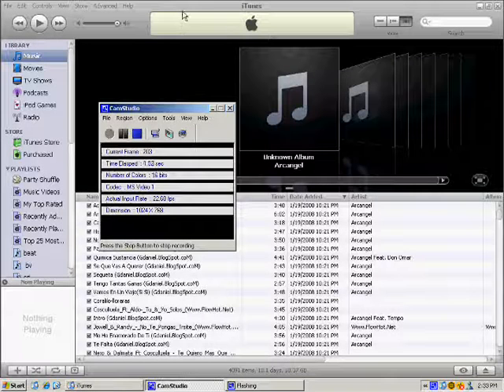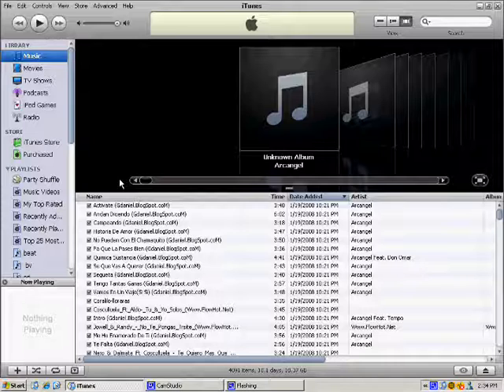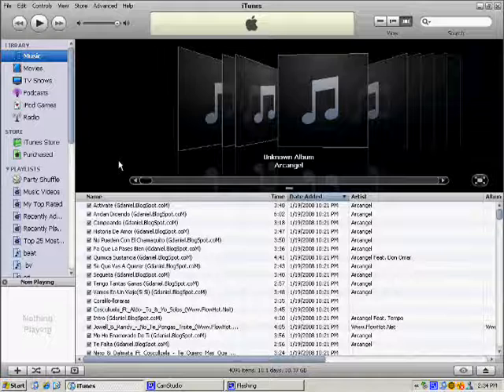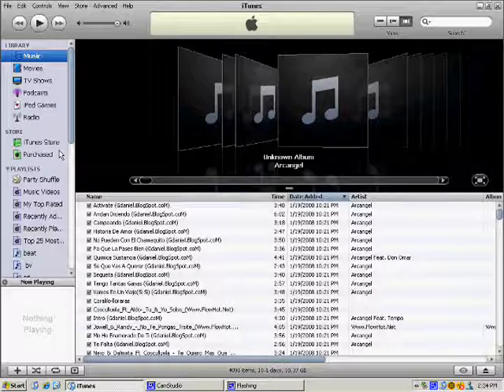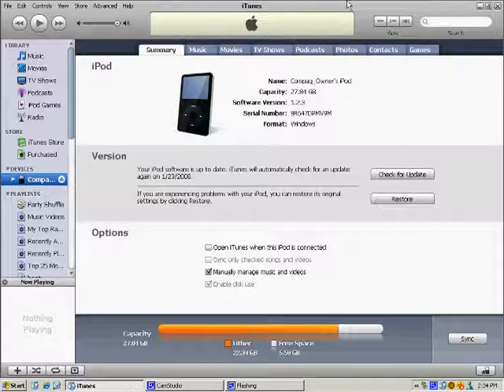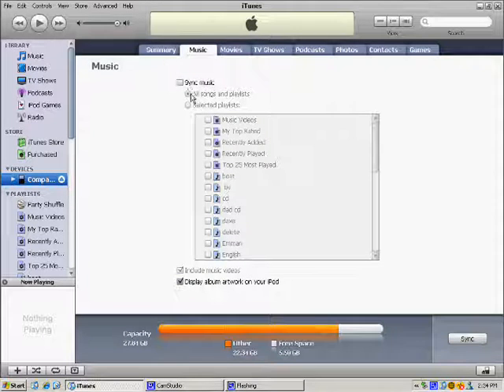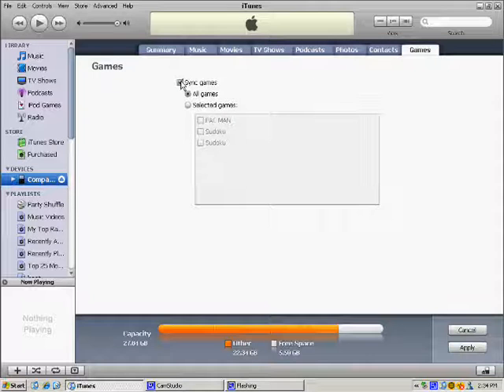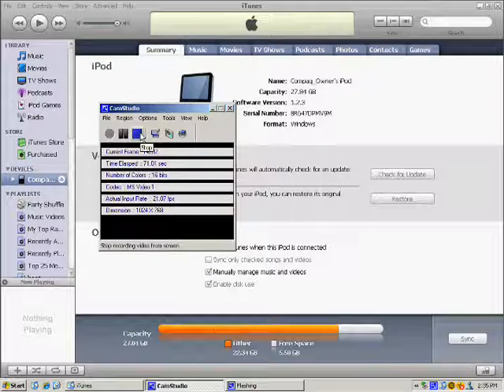How to install ipod bought from 777ipodfix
This is how to install the ipod with music or games on to your computer to add music with itunes.

or look for me on ebay for ipod deals. Or sell me your broken ipods.